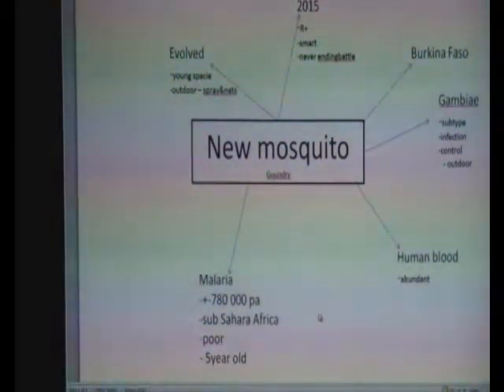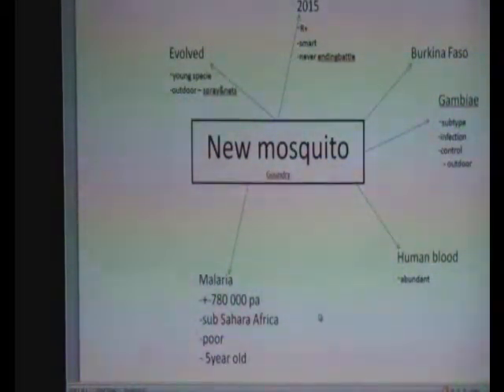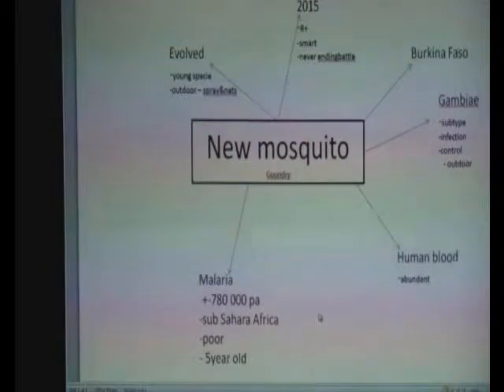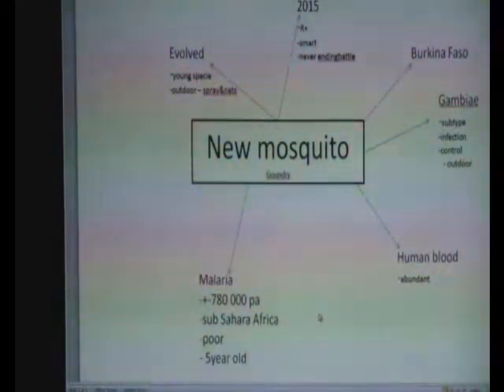Eng sum 004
Eng Mosquito